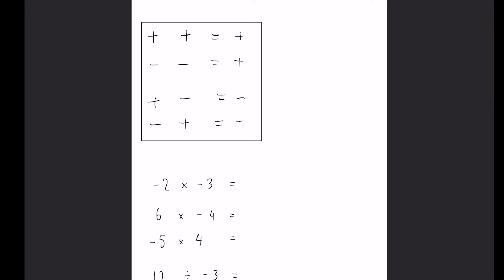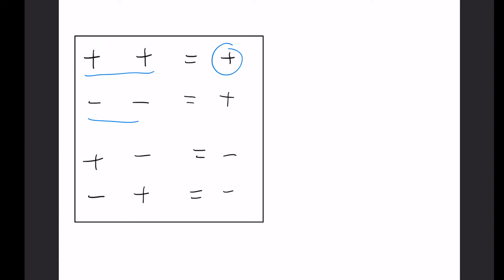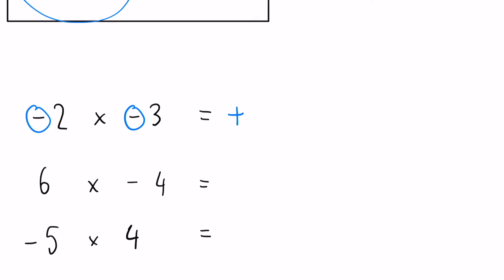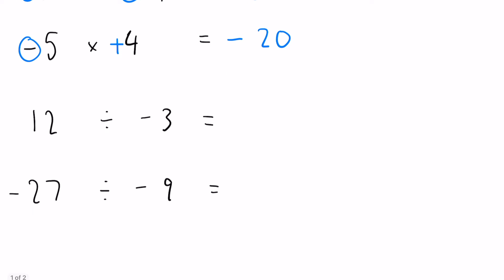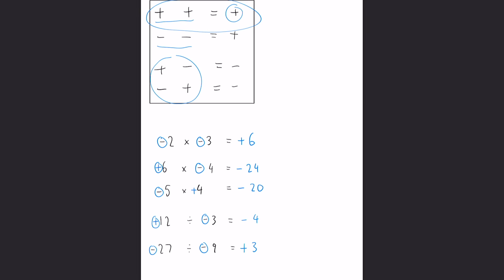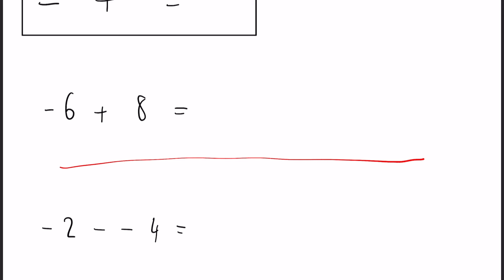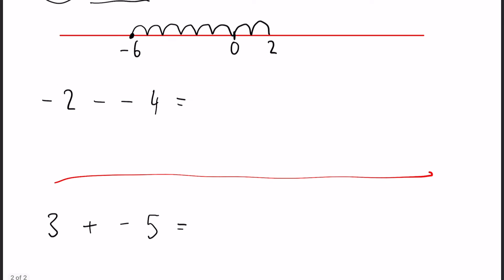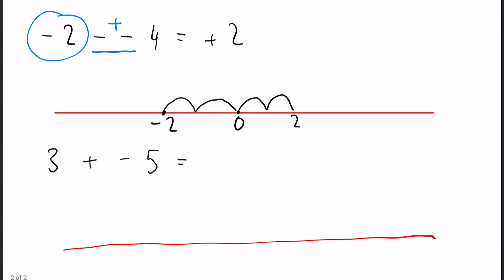Negative Numbers | GCSE Maths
This video explains negative number rules and how to apply them into questions.